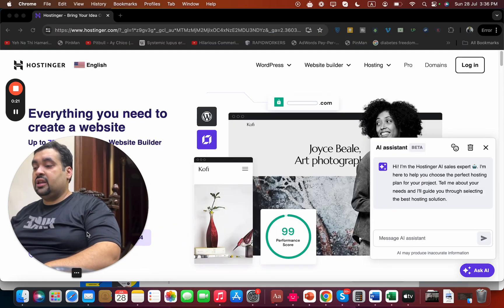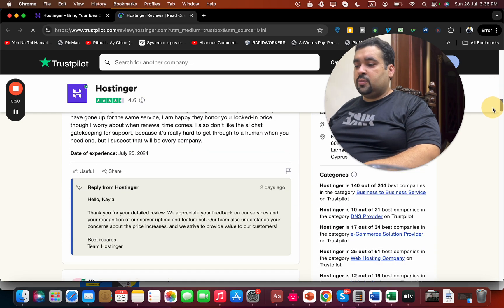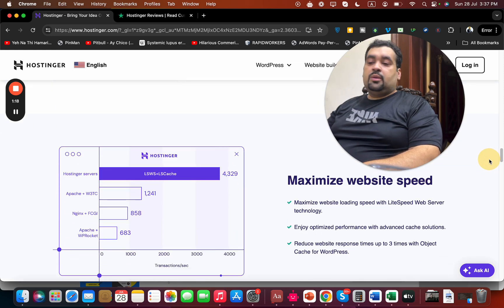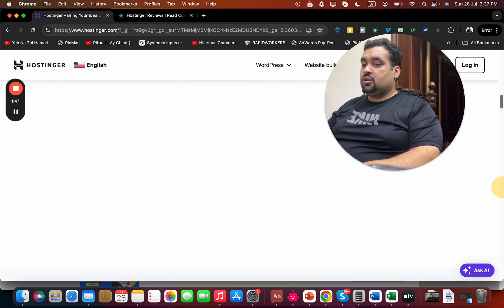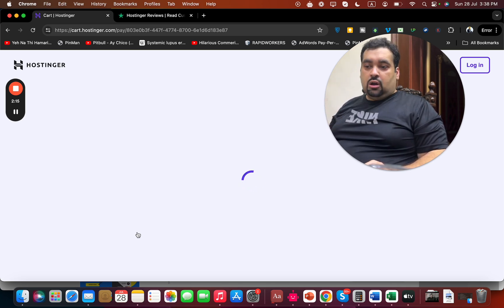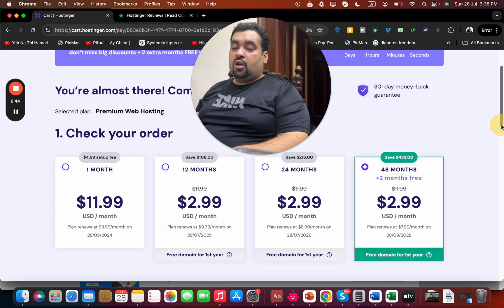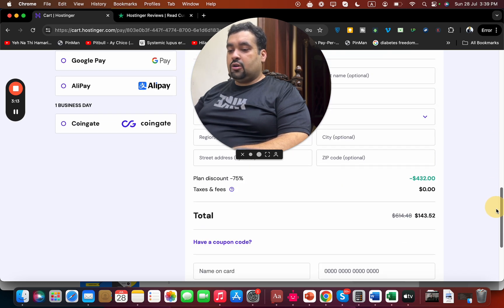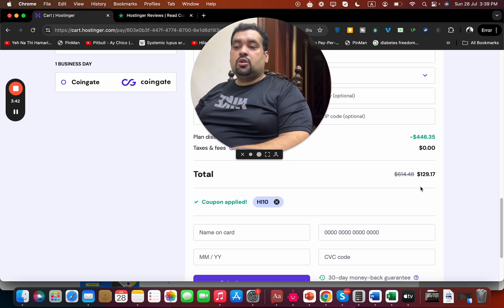Exclusive Hostinger Coupon Code 2025 91% Coupon Code Offer Revealed! 🌟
ALIRAZAMARKETING
HI10

Timestamp :
0:00 Introduction
Welcome and overview of the Hostinger offer and discount codes.

0:16 Accessing the Offer

0:25 Hostinger Reputation
Highlighting Hostinger's recommendations from WordPress.org, Trustpilot, and Google.

0:54 30-Day Money-Back Guarantee
Explanation of Hostinger's refund policy.

1:11 Features Overview
Details on Hostinger's global data centers, website builder, and speed technology.

1:31 Security and Migration
Overview of advanced security features and free website migration services.

1:47 Offer Selection
Steps to choose the right hosting plan and perform feature research.

2:10 Applying the Coupon Codes
Using coupon codes to get additional discounts on the deals.

2:28 Billing Period Options
Recommendation to select 48- or 24-month plans for maximum savings.

2:49 Account Creation and Payment
Guide to creating an account, choosing payment methods, and finalizing the purchase.

3:13 Additional Discount with Coupon Codes
How to manually apply the coupon codes from the video description for further discounts.

3:35 Conclusion
Encouragement to take advantage of the exclusive deal and best wishes for hosting success.